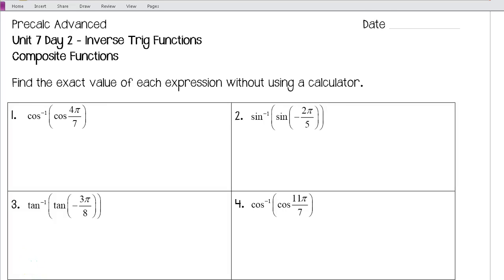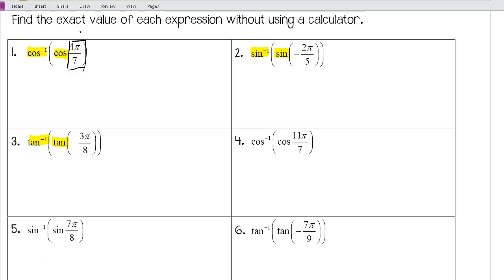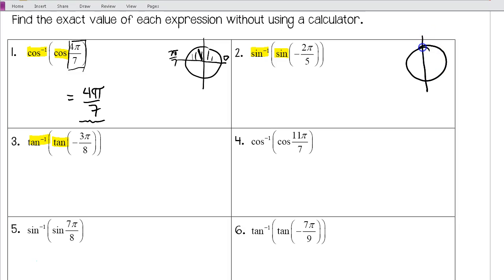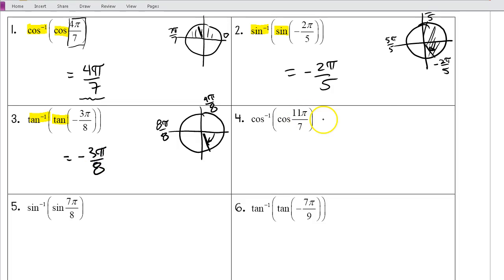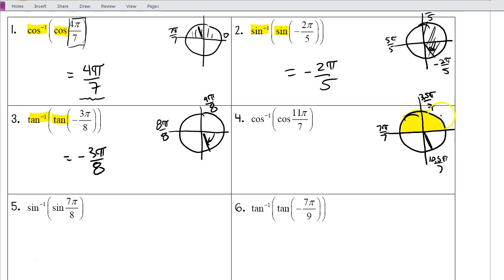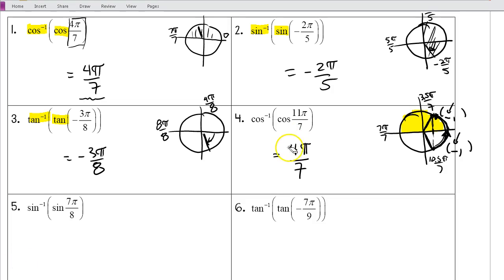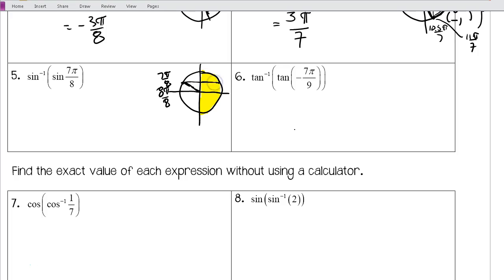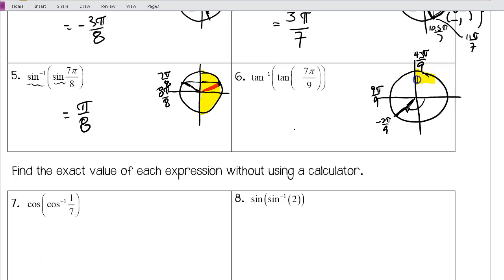PCA - Inverse Trig Functions Day 2 - Video #1